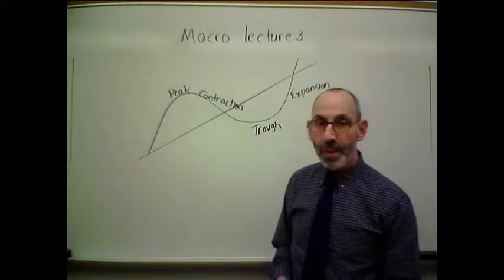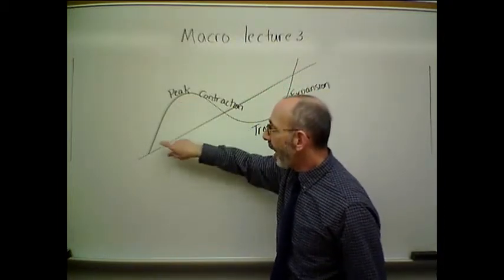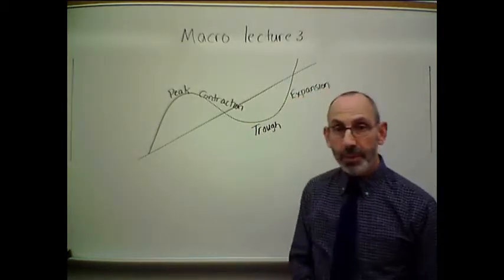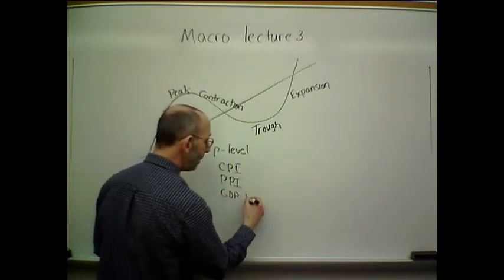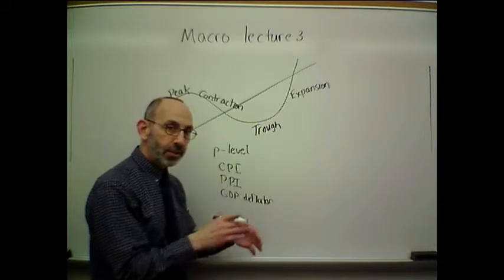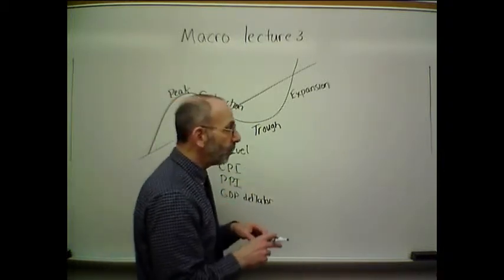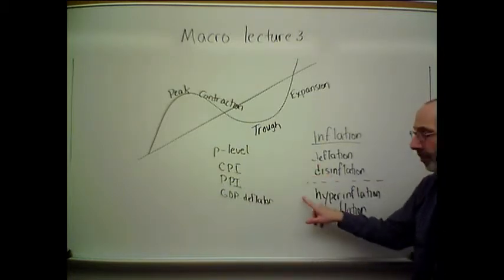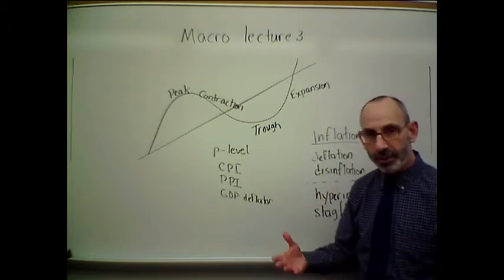Macro3_BusinessCycle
This video explains the four parts of the business cycle and how fluctuations result in changes to actual levels of rGDP.  Inflation, disinflation, deflation, hyperinflation, and stagflation also are defined.